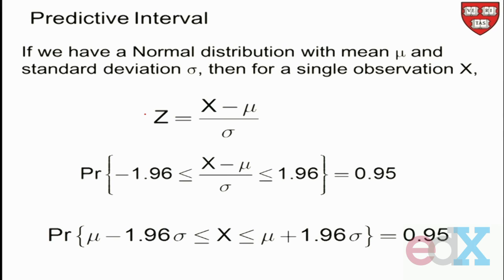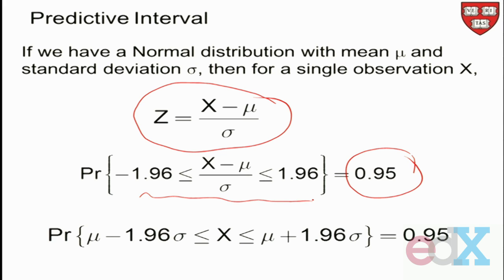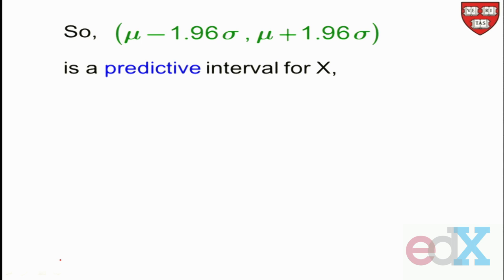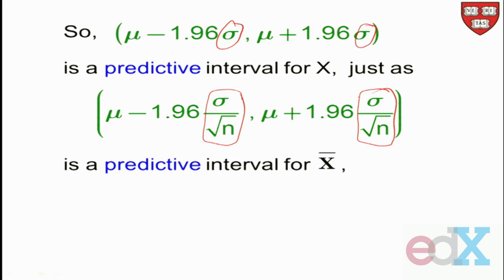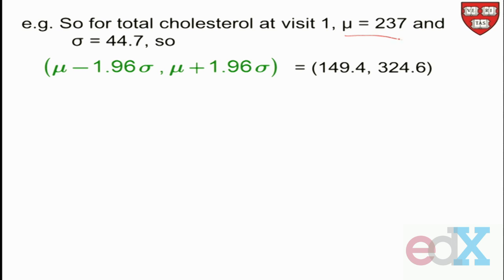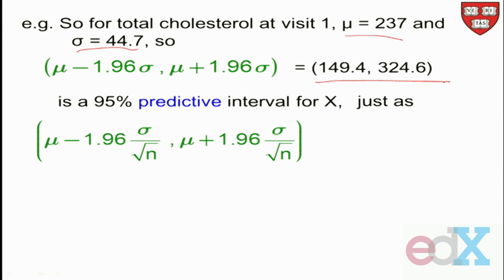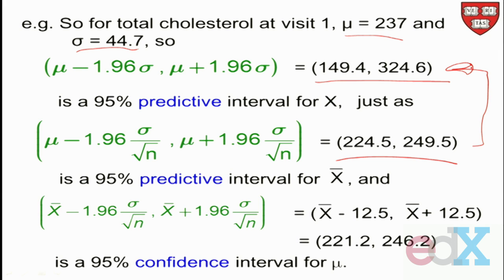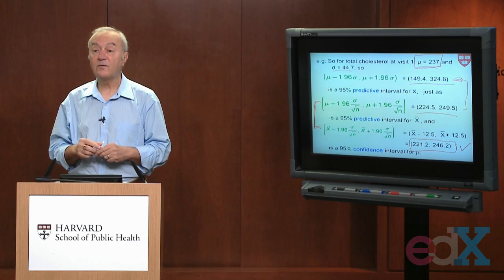Week 5 : PREDICTIVE VS. CONFIDENCE INTERVAL